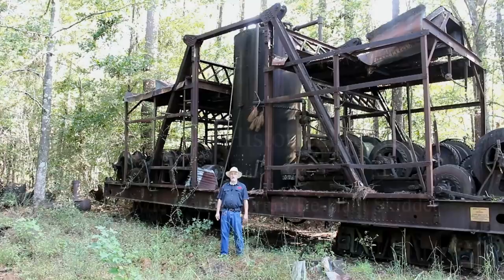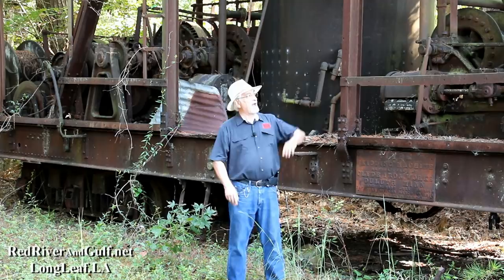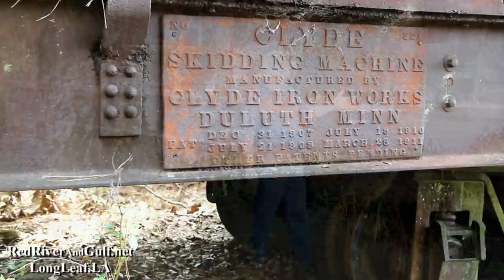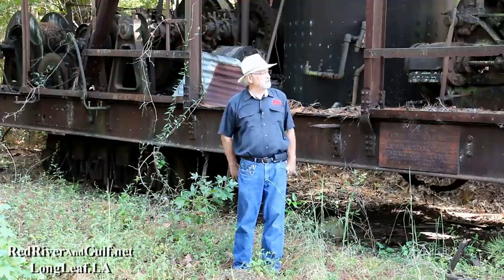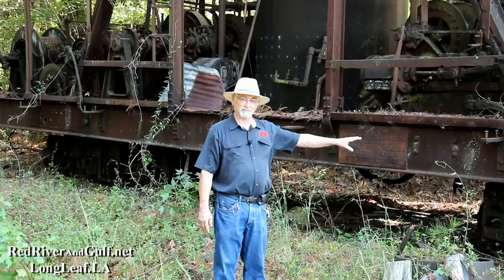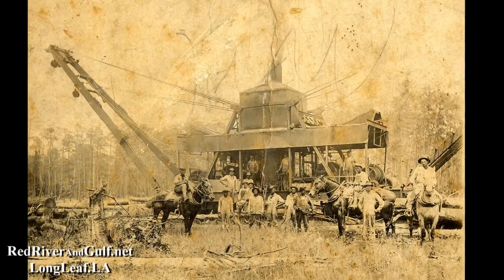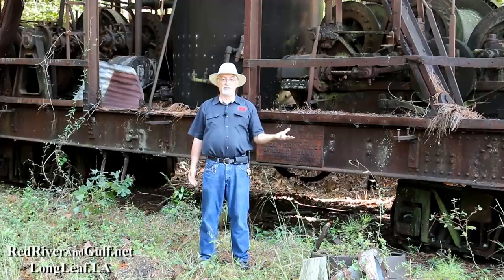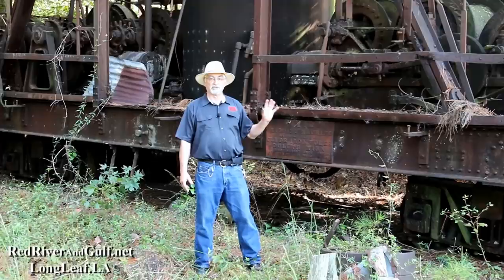Long Leaf Historical Series: Episode VIII - The Clyde Double Drum/Re-Haul Skidder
Hosted by Everett Lueck, this short documentary focuses on the history of the Clyde Double Drum/Re-Haul Skidder at Long Leaf, Louisiana - Southern Forest Heritage Museum.

Come visit Long Leaf... where time stands still.

LongLeaf.LA
RedRiverAndGulf.net

Video produced by RioGrandeExplorations.net